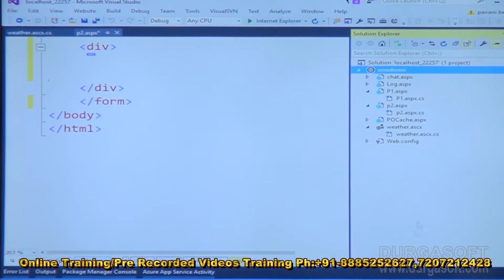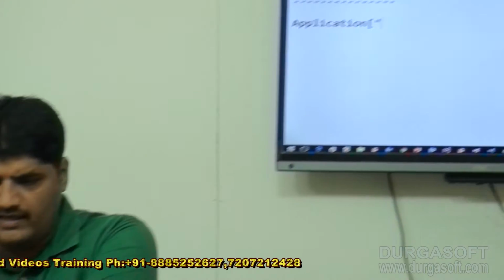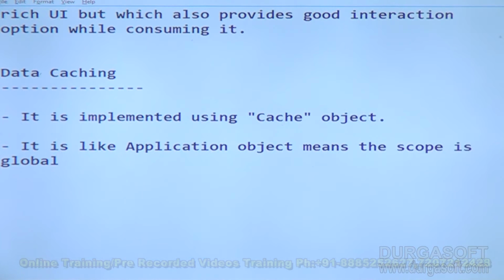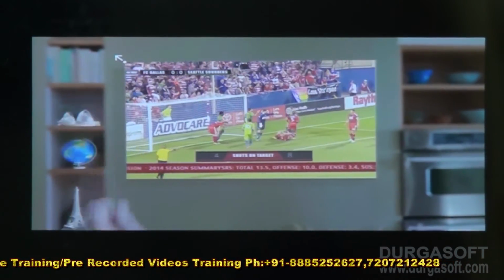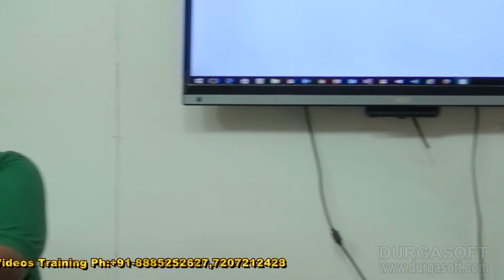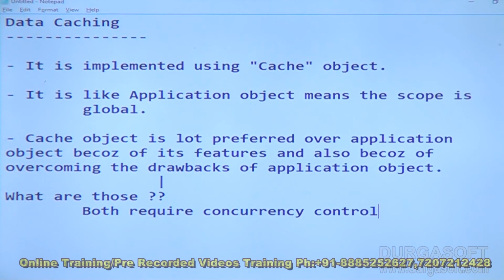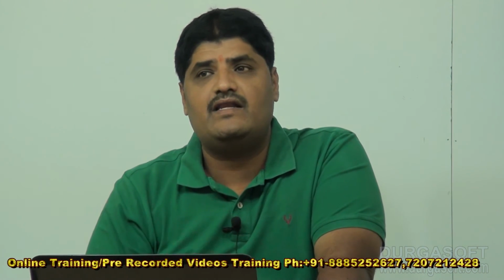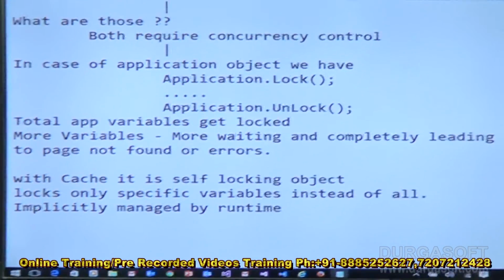ASP.NET || Data Caching Part -1